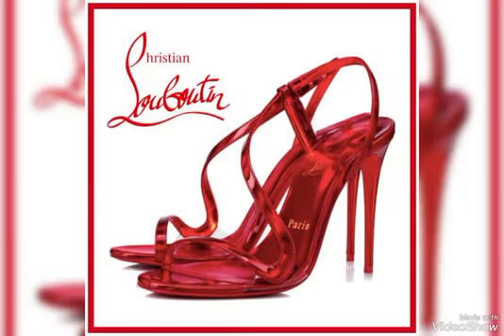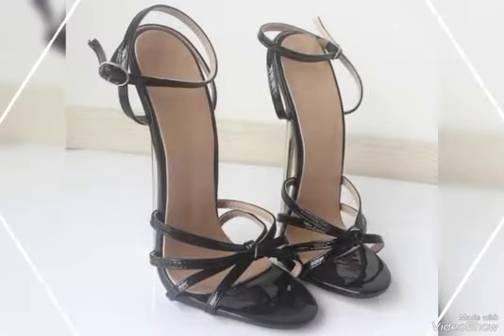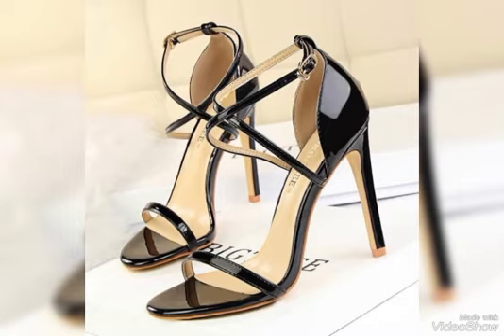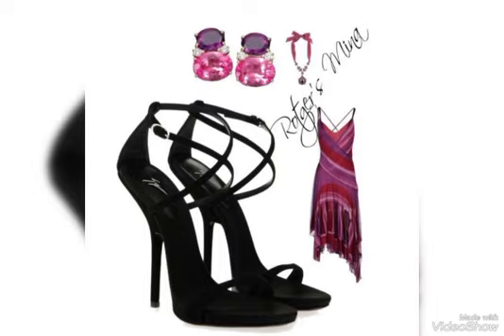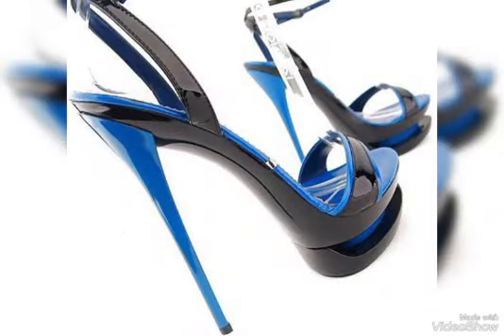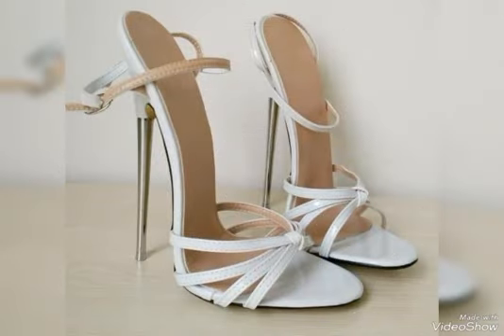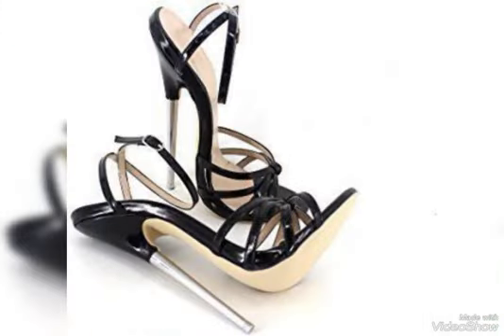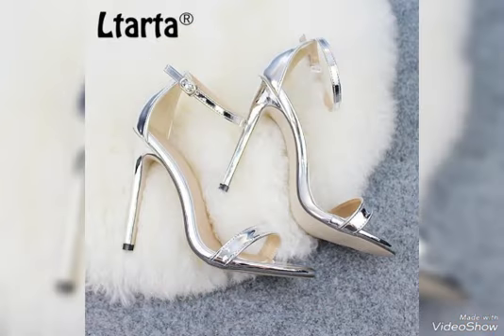New Party Fashion Ankle Strap High Heel Sandals Open Toe Shoes (18cm) 2023 For the Women.